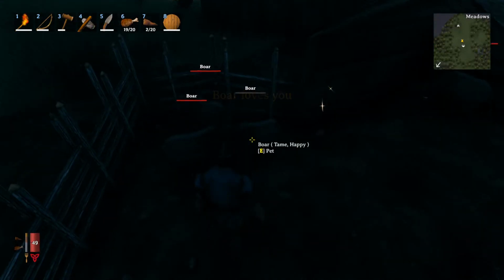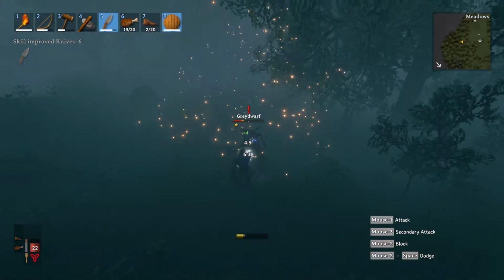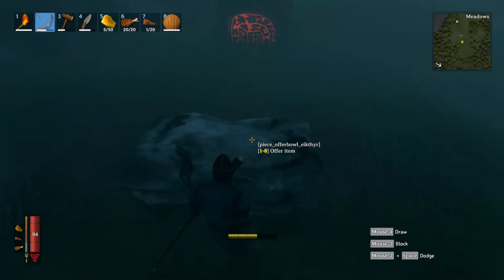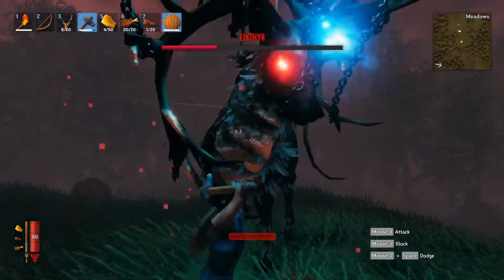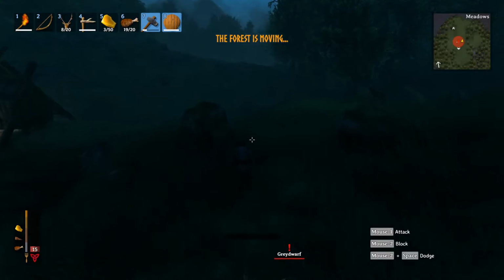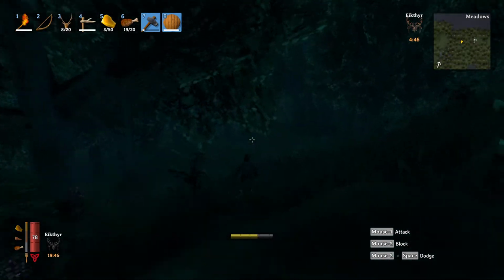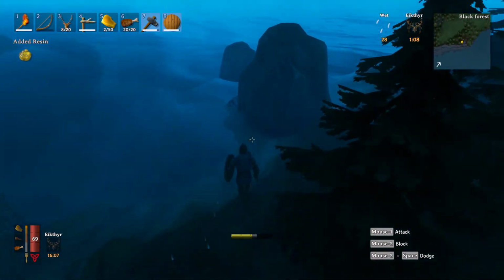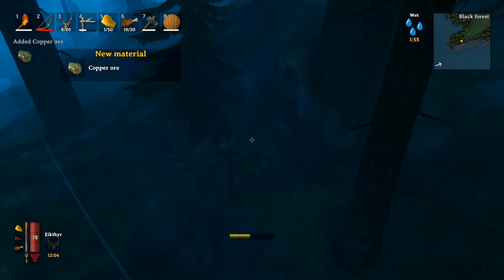Taking down the LIGHTNING Deer GOD Eikthyr!! | Valheim Ep 5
Eikthyr is the first boss you must face in Valheim, With the ability to drain your stamina and do massive aoe Damage!

Valheim is an Early Access Viking survival game on steam with crafting, Building, Hunting and More!

Valheim

Valheim, Valheim First Impressions, Valheim Gameplay, Valheim Vikings, Is Valheim a good game?, Valheim review